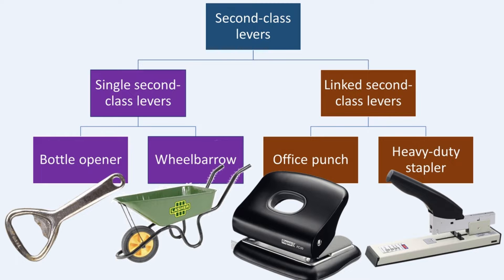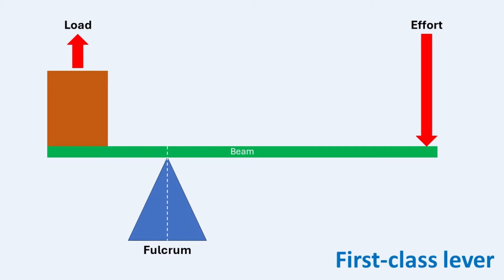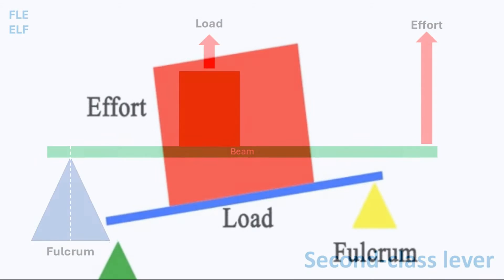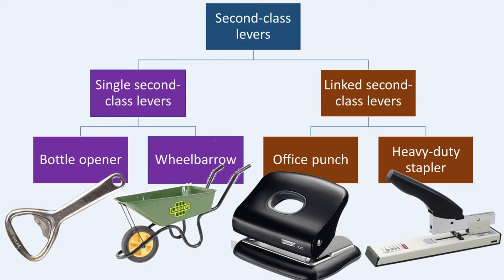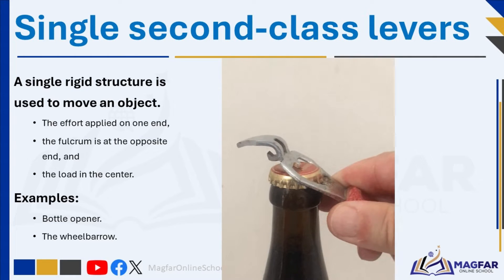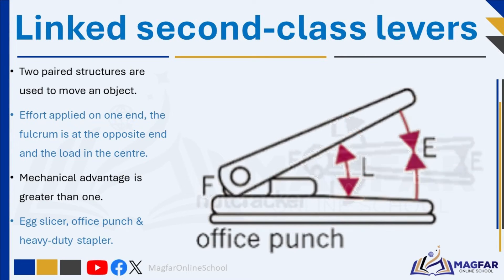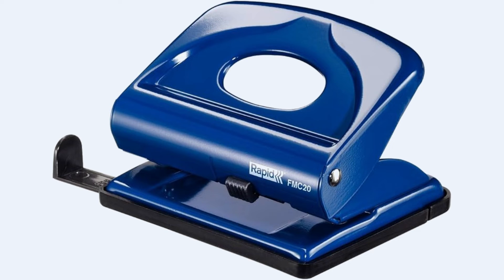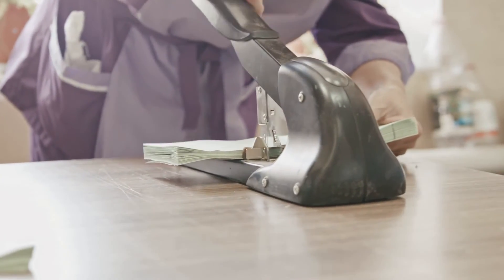Second class levers: Grade 8 Term 3 Technology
Good day and welcome! Today, we're continuing our discussion on levers focusing on second-class levers. We'll start by exploring the single second-class lever and understand why it always provides some mechanical advantage. From there, we'll move on to the intriguing concept of linked second-class levers, examining various real-world examples.

First, we'll take a closer look at the office punch, a perfect example of a linked second-class lever that boasts a mechanical advantage greater than 1. Next, we'll explore the heavy-duty stapler, another remarkable instance where the mechanical advantage exceeds 1. By the end of this video, you'll have a clear understanding of how these tools work and the principles behind their efficiency.

Don't forget to stick around until the end! We have some fun questions to test your skills before we reveal the answers. It's a great way to see how well you've grasped the material and boost your confidence for upcoming tests and exams.

Today’s lesson is part of our exciting series on levers.

Alright, let's get started on this journey together and discover how second-class levers can make work easier. So, let's get started!